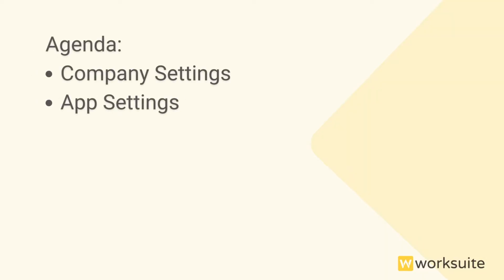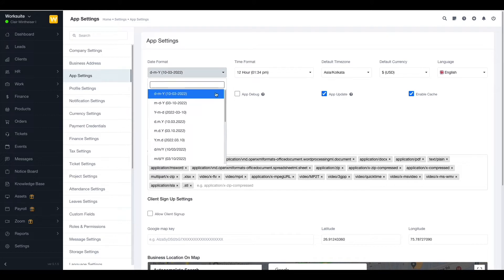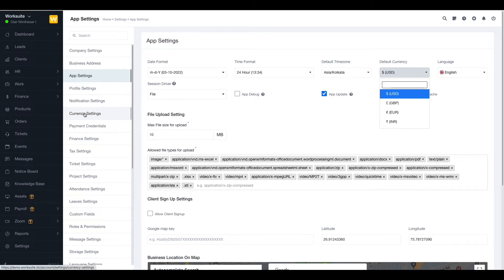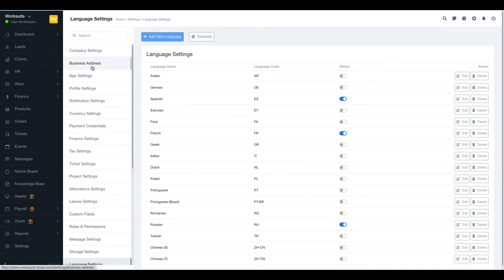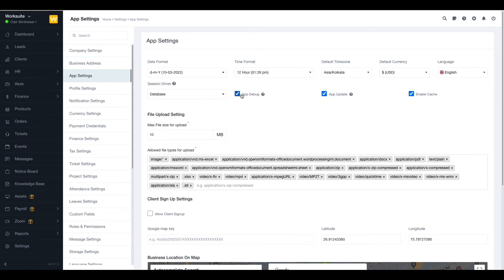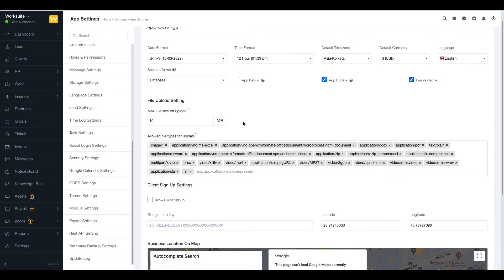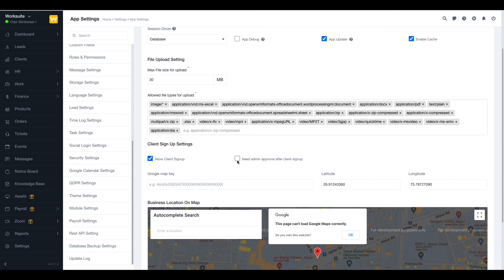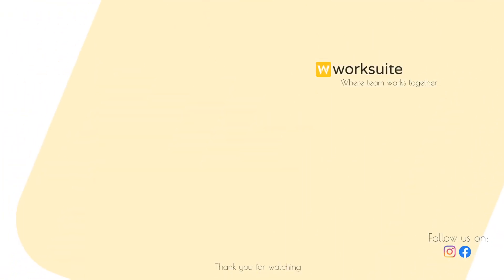Company Settings | App Settings | WorksuiteApp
Worksuite is an HR, Project, and Customer-Relationship Management software that can help all kinds of businesses to manage their work efficiently.
In this video, we talk about how to get started with Company Settings and App settings on our software.